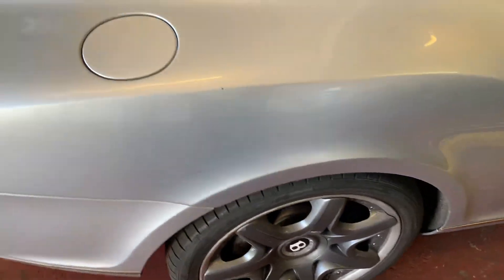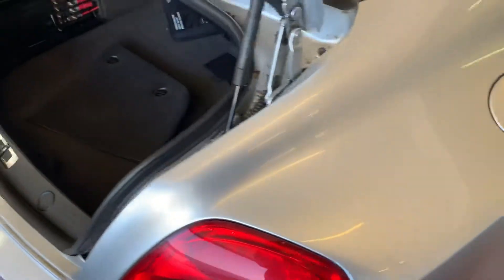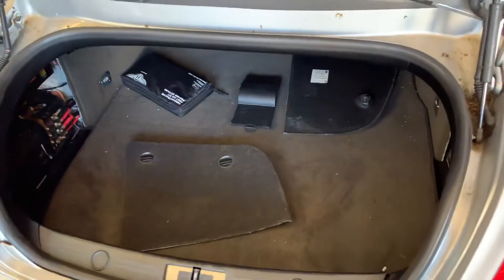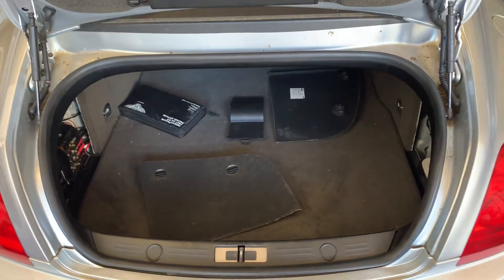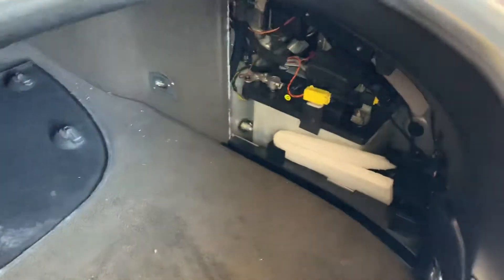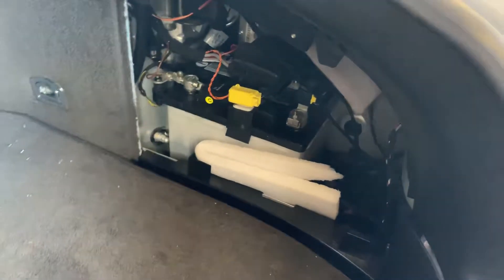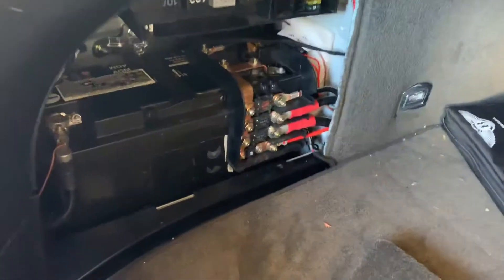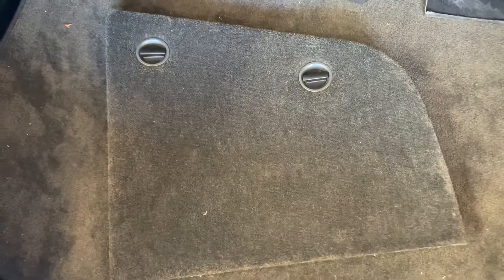Bentley Continental 2008 battery location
Bentley Continental 2008 battery location, Bentley Continental GT battery location, where is battery in Bentley, there are batteries located in Bentley Continental, car battery,